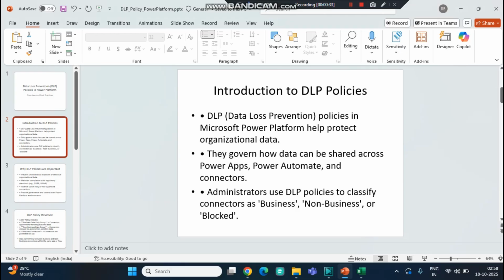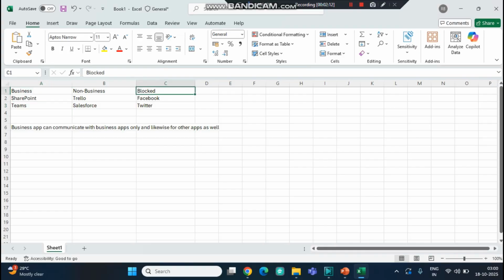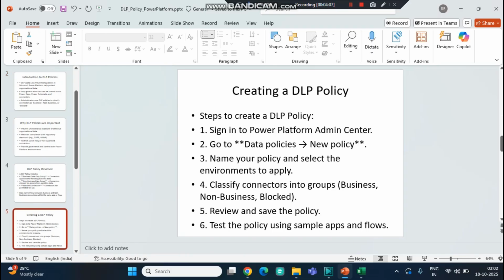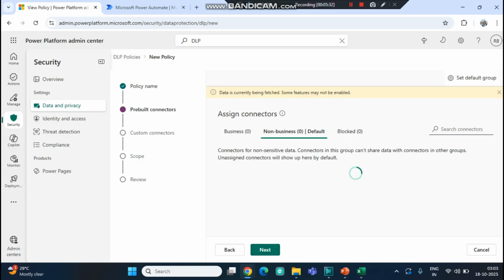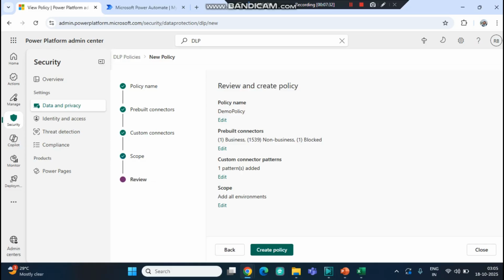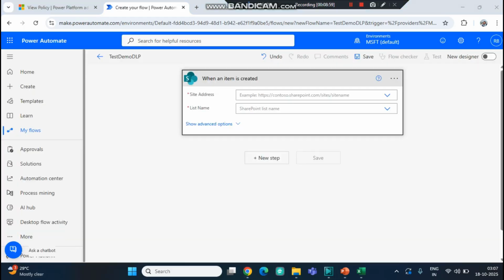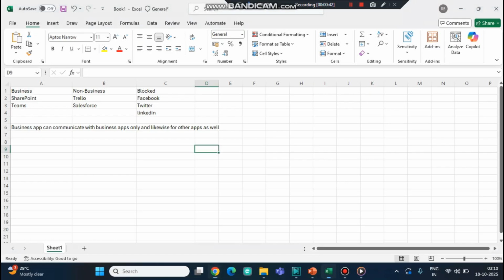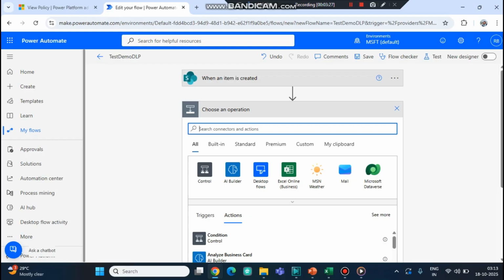6. How to Configure DLP (Data Loss Prevention) in Power Platform || Microsoft PL-900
Hello Guys,

In this video, I walk through **Data Loss Prevention (DLP)** policies in **Microsoft Power Platform** — what they are, why they matter, and how you can configure them.

🔍 What you'll learn:
• Overview of DLP in Power Apps & Power Automate
• Connector classifications: Business, Non-Business, Blocked
• How to create a DLP policy (step-by-step)
• Best practices and strategy for managing DLP
• Real-world examples of enforcing DLP

👉 If you work with Power Platform governance, security, or admin roles — this is for you.